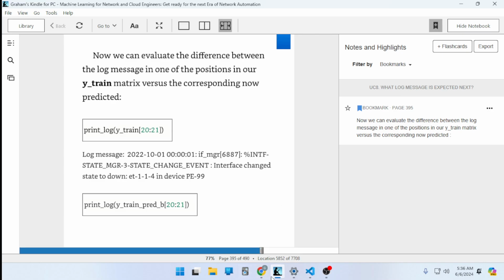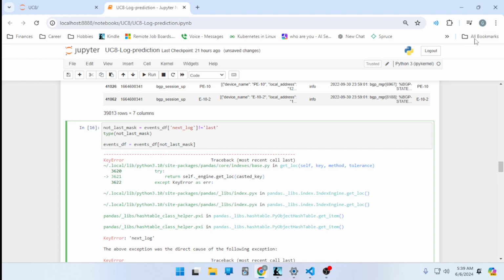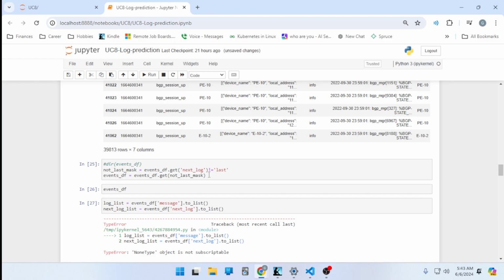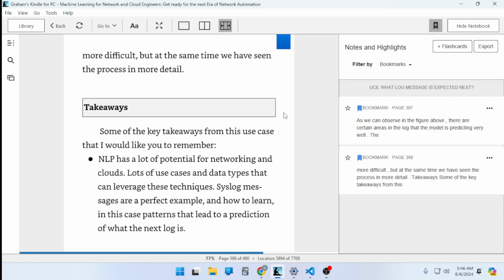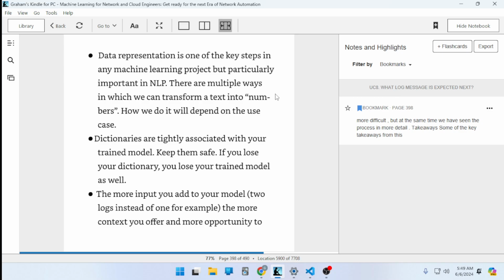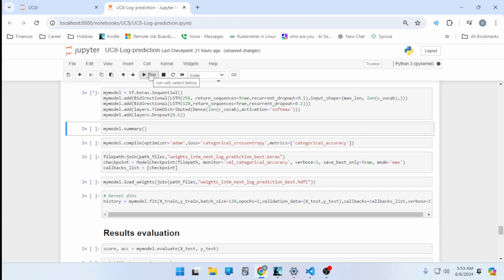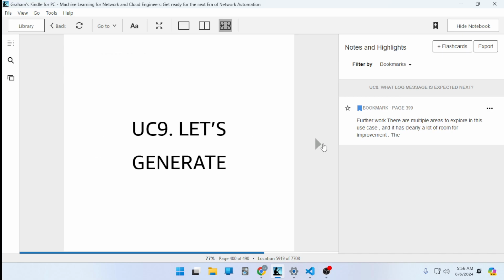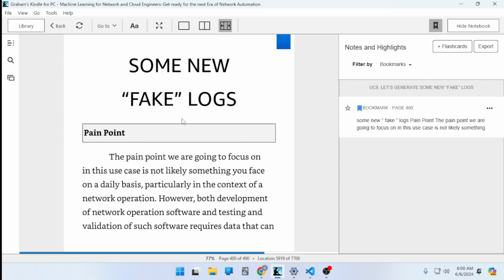Machine Learning for Network and Cloud Engineers: Part 46